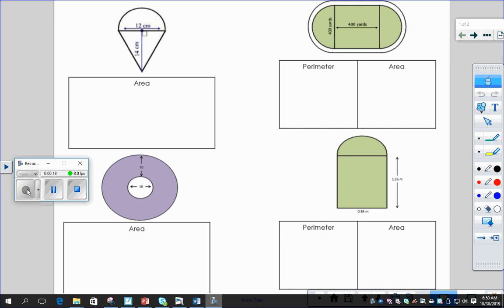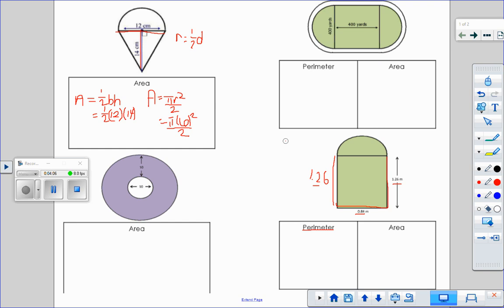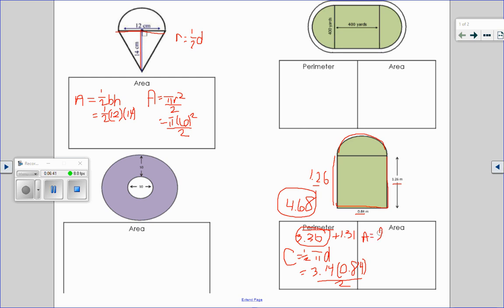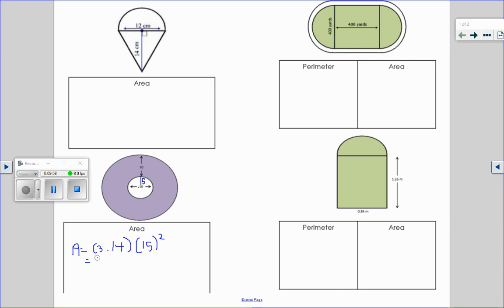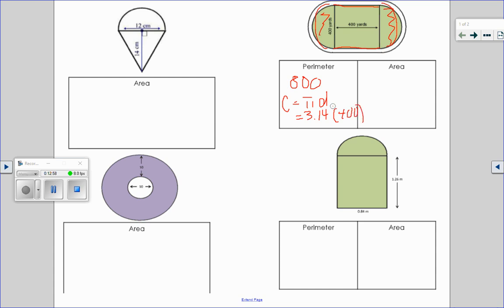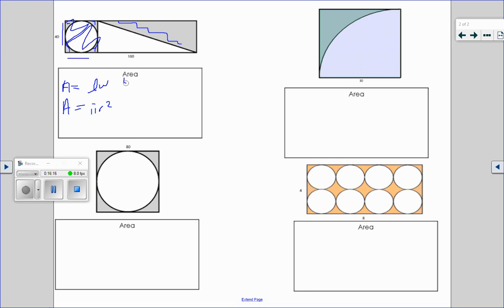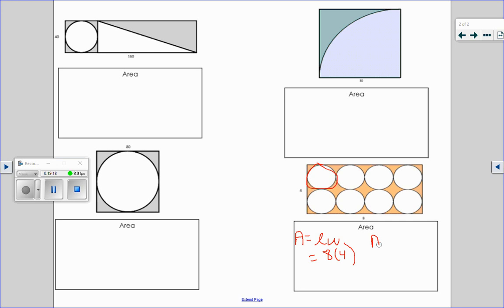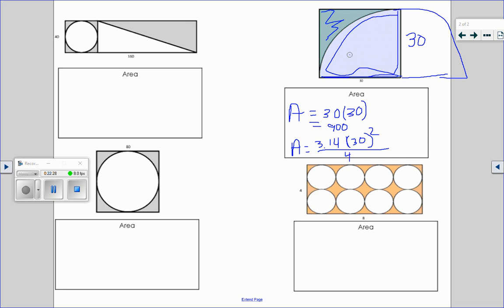Composite shapes notes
As you solve the problems, you can self check by watching the video.